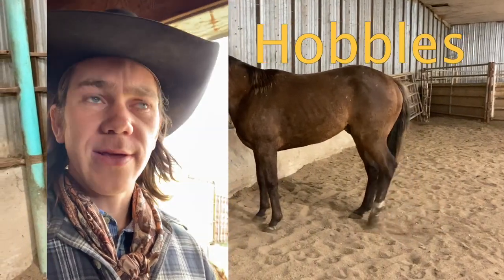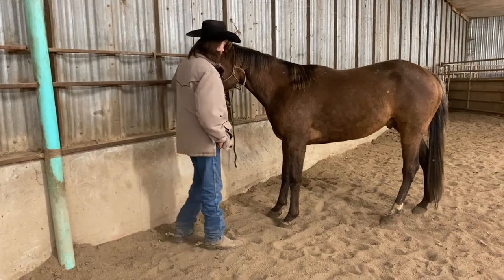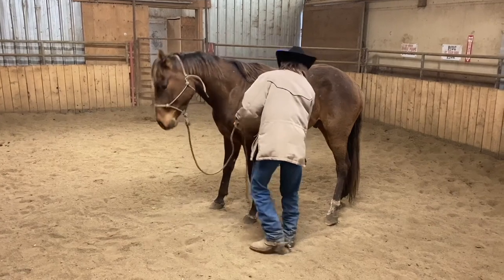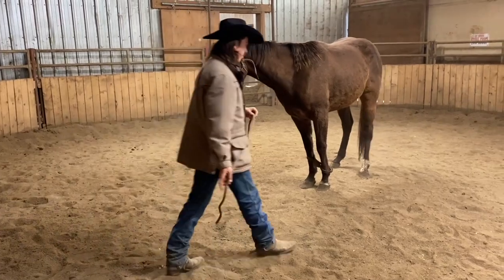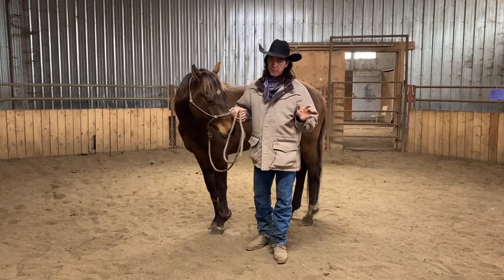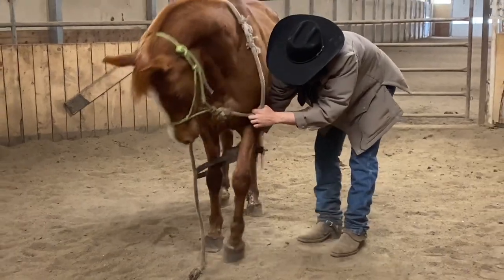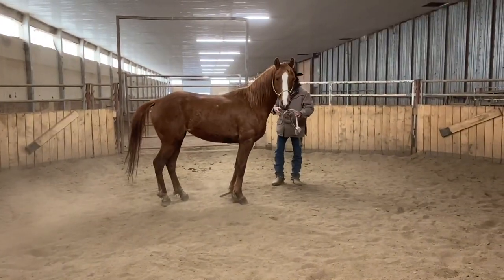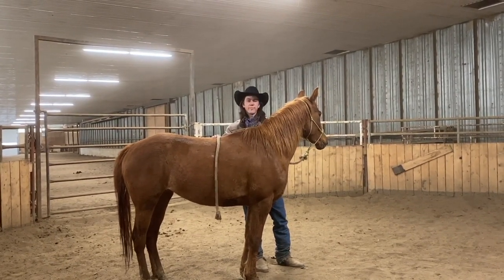Why Hobble a Horse?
Joel Lybbert explains the reason to hobble horses and walks you through a first hobbling session on two different colts.